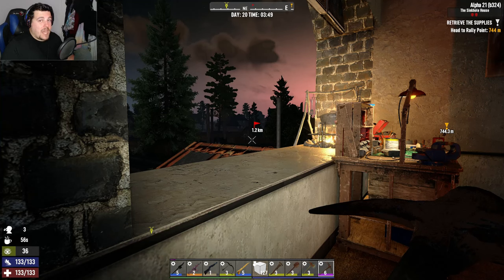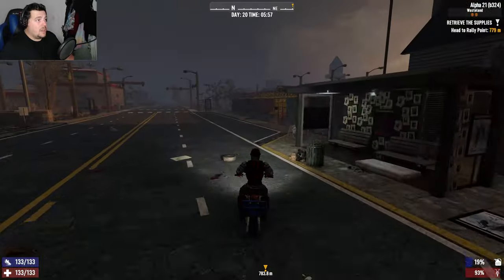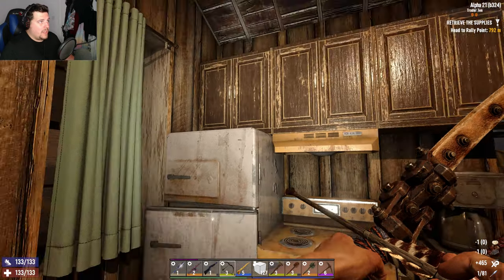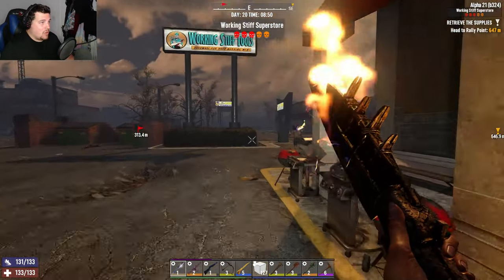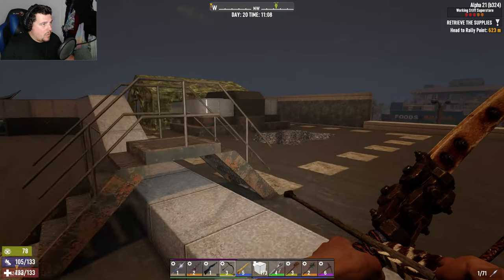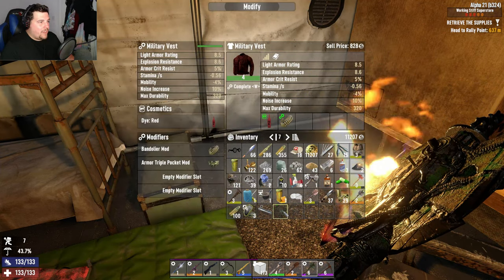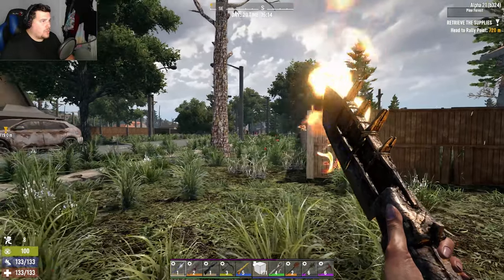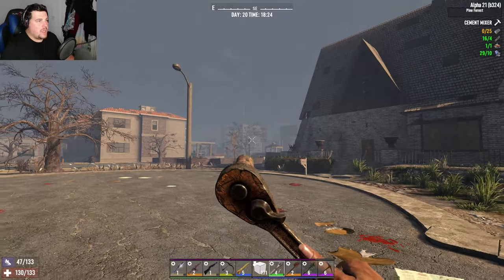SOMETIMES I get WHAT I WANT! in (ARMY-GEDDON) l 7 Days To Die l A21 l 2023